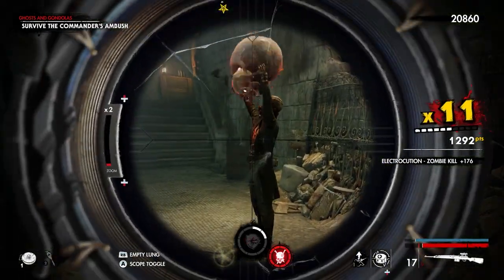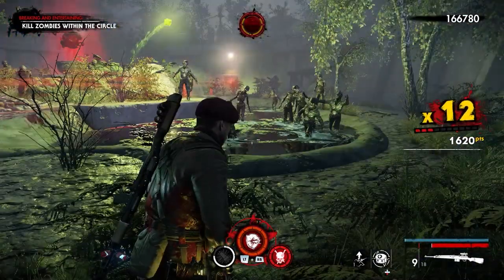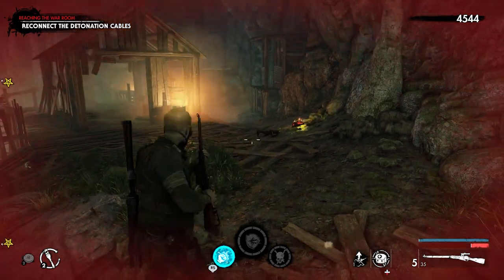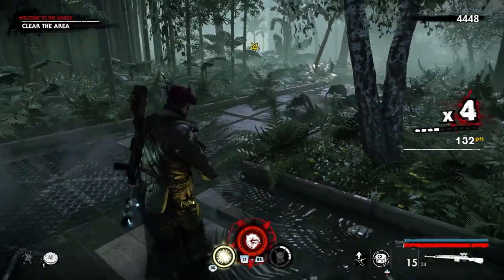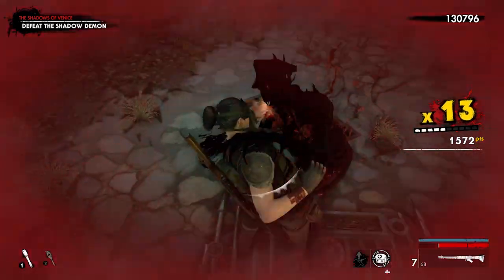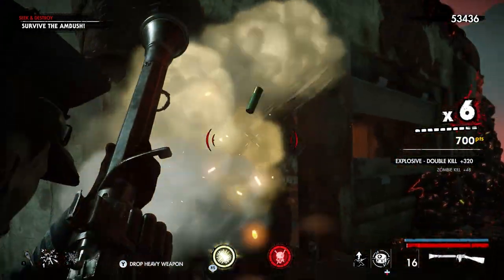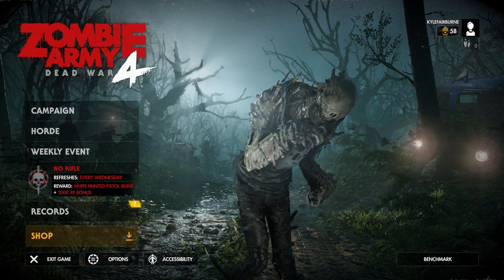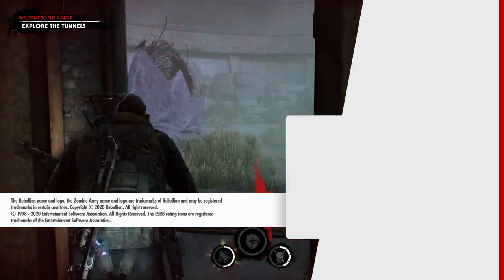Zombie Army 4 | How To Take Down EVERY Zombie Type [PART 2]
In part one of this video, we got busy killing zombies. And not just your average run of the mill brain munchers, but some of the biggest, meanest, and most devilishly cunning entrants of Hitler’s undead army. But with there being just so many fiendish zombified foes in the game, we knew our work was far from done.

In this video, we take a look at how best to take on the remaining members of the Zombie Army 4 cast to help you to become a grandmaster at taking on the undead. With the zombies back and deader than ever, let’s begin round two!

(Paid link)
(Paid link)
(Paid link)

00:00 Intro
00:59 Spitters And Suiciders
03:30 The Creeper
04:53 The Officers
06:04 Shadow Demon
07:06 The Butcher
09:05 The Screamer